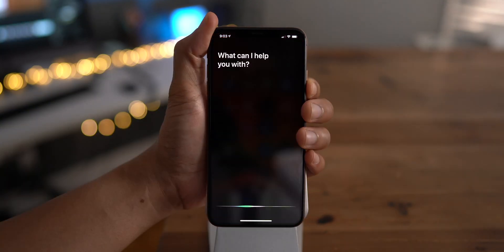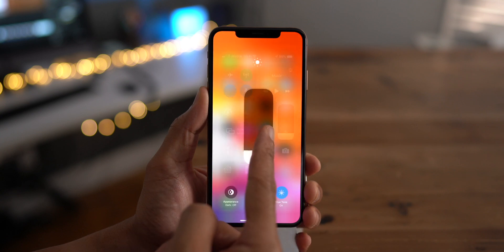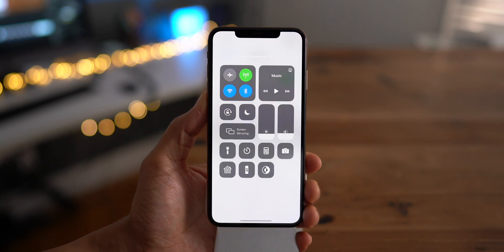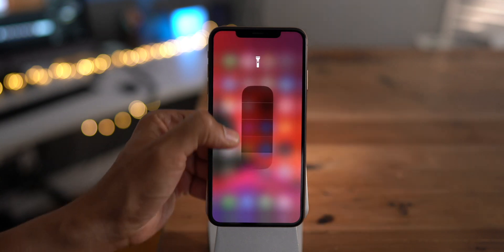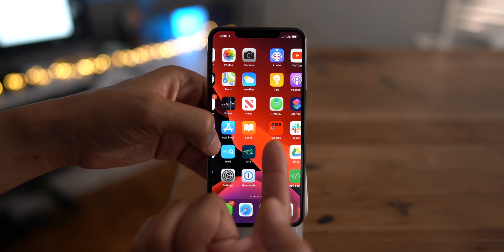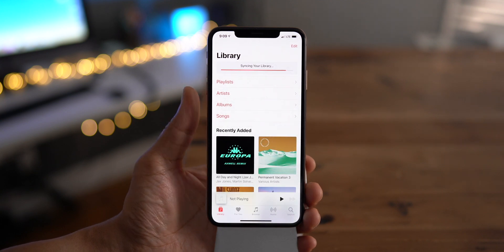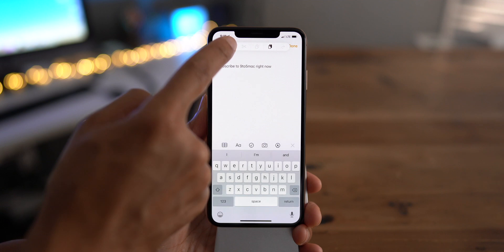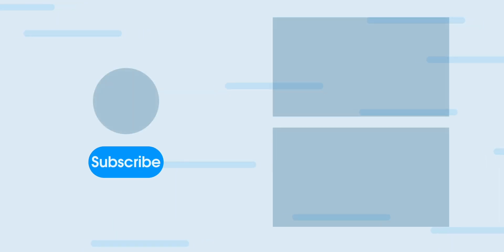New iOS 13 BETA 6 features / changes!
iOS 13 beta 6 changes and features

- Show and hide link previews in Safari context menu
- Dedicated Dark Mode toggle in Control Center
- Siri can toggle Dark Mode
- Appearance now shows on/off on Dark Mode
- 16 levels of volume control
- Cellular signal indicator back to regular size
- More saturated folder background blends better
- New Photos splash screen
- New App Store splash screen
- Updated Sync Library UI in Music
- Live Local radio stations
- Three-finger tap brings up copy/paste menu
- New heart app icon on watchOS beta 6